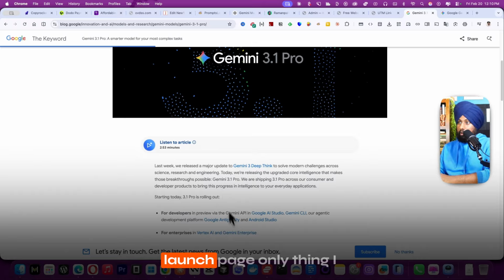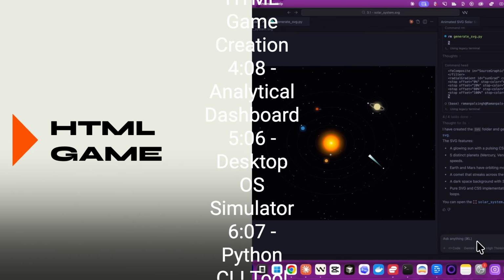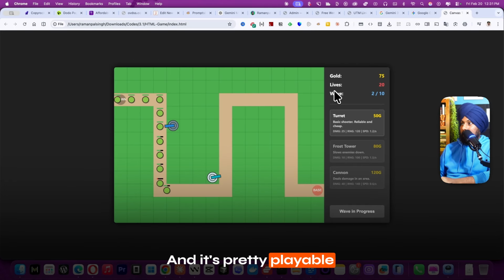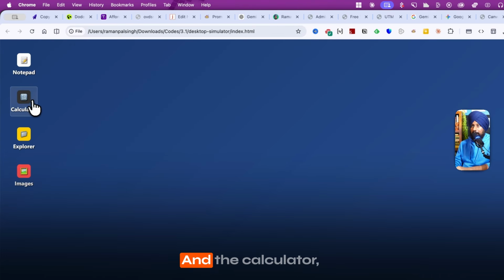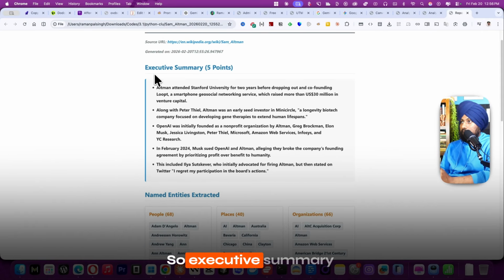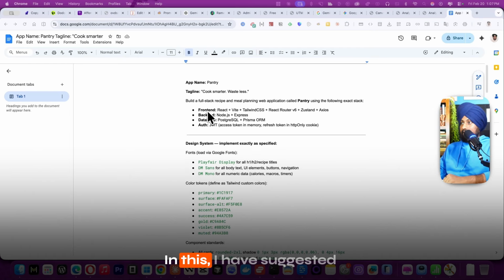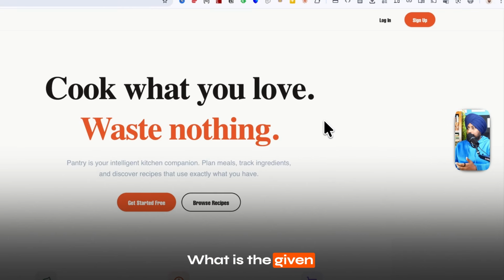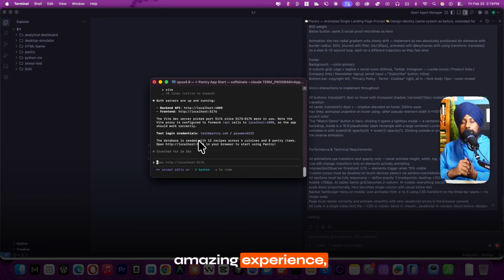I Tested Gemini 3.1 Pro on 7 Coding Tasks — Here's the Ugly Truth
Google's Gemini 3.1 Pro might be the most capable AI coding model right now —
but there's a serious problem nobody is talking about.

In this video, I test Gemini 3.1 Pro (High Thinking Mode) across 7 real coding
challenges — no benchmarks, just actual builds. From HTML games to full-stack
apps, I show you exactly where it shines and where it completely falls apart.

🧪 WHAT I TESTED
✅ SVG Solar System Animation
✅ HTML Tower Defense Game (zero iterations!)
✅ Analytics Dashboard with Dark/Light Mode
✅ Desktop OS Simulator (working apps + draggable windows)
✅ Python CLI Wikipedia Scraper with Entity Extraction
✅ Traveling Salesman Reasoning Problem (Simulated Annealing)
❌ Full-Stack Pantry App — FAILED due to rate limiting

📊 BENCHMARK RESULTS
- Agentic Coding Score: 90.8% (on par with Claude Opus 4.6)
- Reasoning Score: 77.18% (beats Opus 4.6's previous 31%)
- Rate Limiting: Severe — even in Google AI Studio

⚠️ THE PROBLEM
Gemini 3.1 Pro hits resource exhaustion mid-project, loses context,
and fails on complex full-stack tasks. Until Google fixes this, it's
hard to recommend for production use — despite its incredible raw capability.

🔜 COMING NEXT
Full head-to-head comparison: Gemini 3.1 Pro vs Claude Opus 4.6
on the same prompts. Who actually wins?

reviews every week with real tests, not just benchmark screenshots.

00:00 Introduction
00:44 SVG Animation Test
01:55 HTML Game Creation
04:08 Analytical Dashboard
05:06 Desktop OS Simulator
06:07 Python CLI Tool
07:28 Reasoning Stress Test
08:46 Full Stack App Challenge
12:20 Conclusion